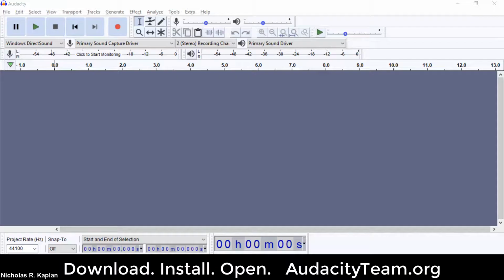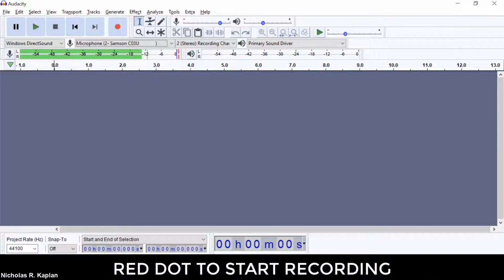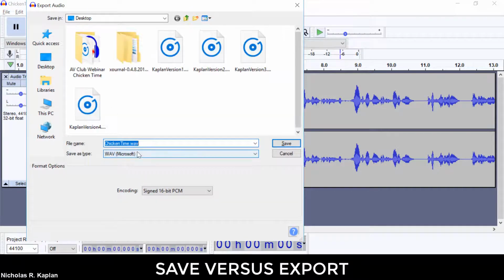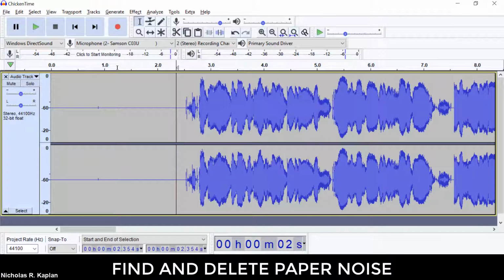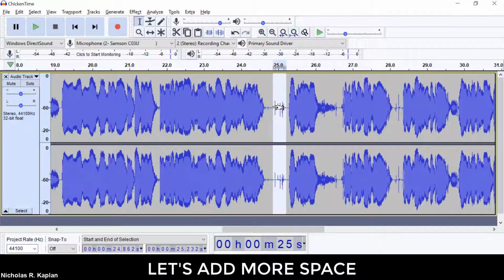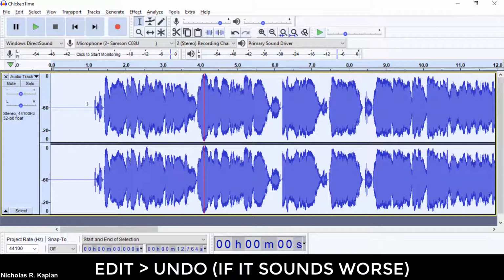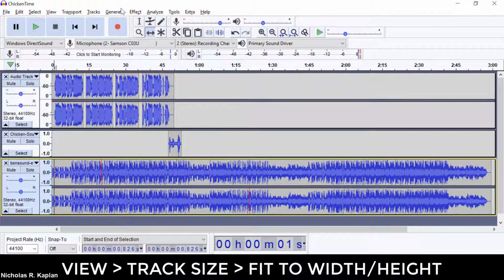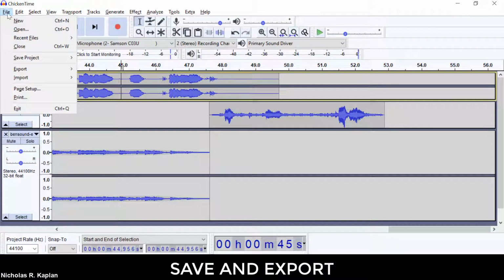Audacity Basics: Record, edit, share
This video offers a basic tutorial of how to record your voice and mix audio using a free and power piece of audio recording software. We will go from the easiest of simply recording your voice in sharing that audio all the way to editing and mixing with additional audio tracks, music, and sound effects.

I use this software with my students so that they can overlay audio on PowerPoints, video tutorials, and a multitude of other projects.

0:00-4:06 One gold star
4:07-7:07 Two gold stars
7:08-10:48 Three gold stars
10:49-14:22 Four gold stars